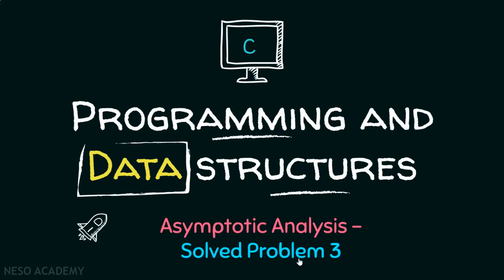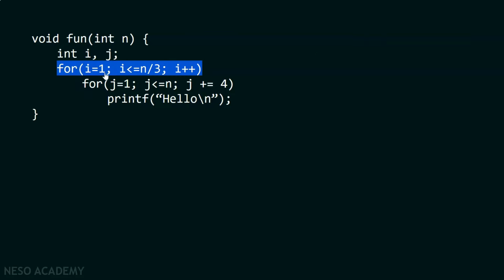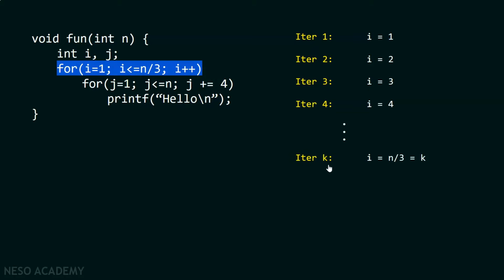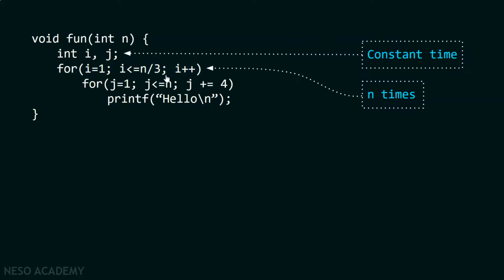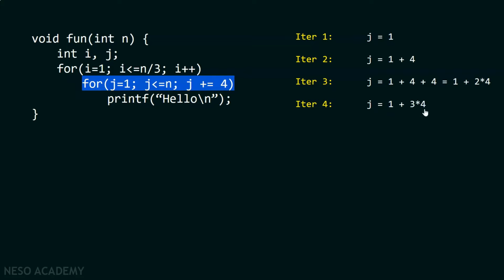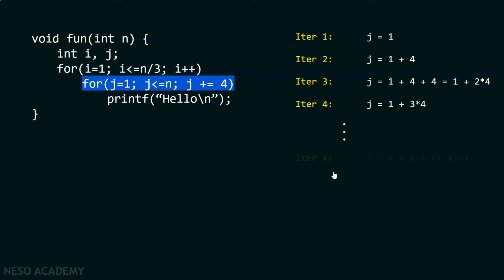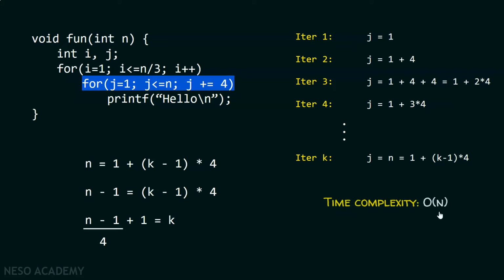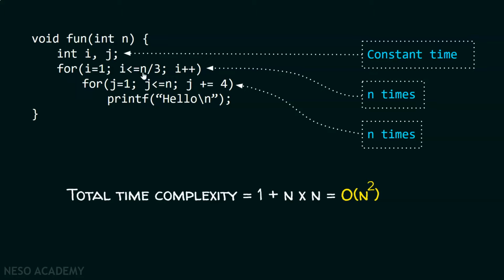Asymptotic Analysis (Solved Problem 3)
Data Structures: Solved Question on Asymptotic Analysis
Topics discussed:
1) Calculation of Time Complexity of a program with nested for loops.